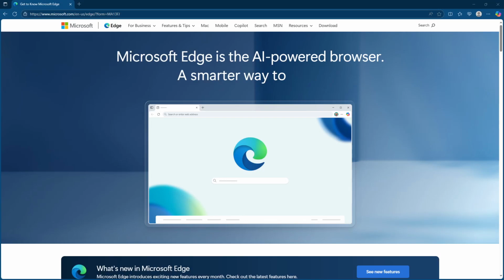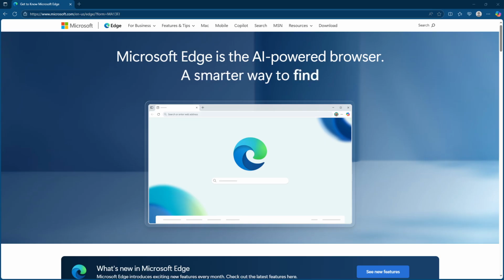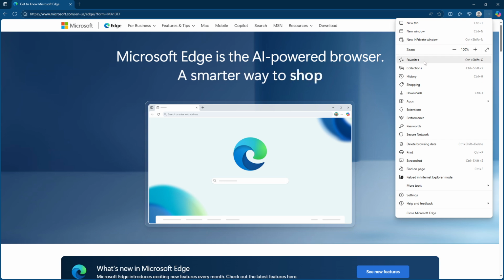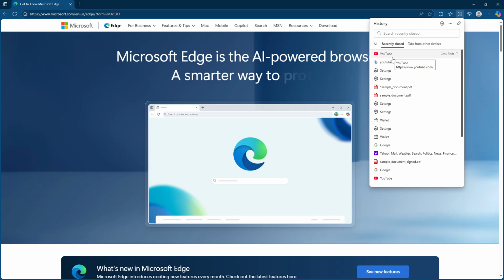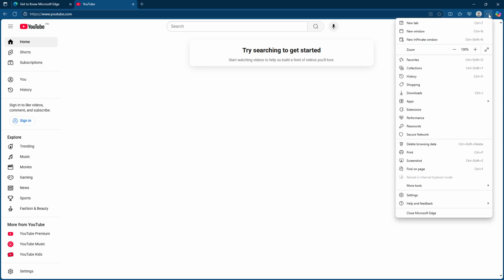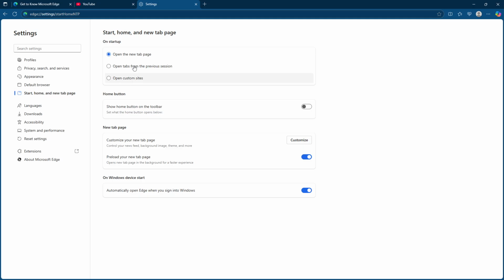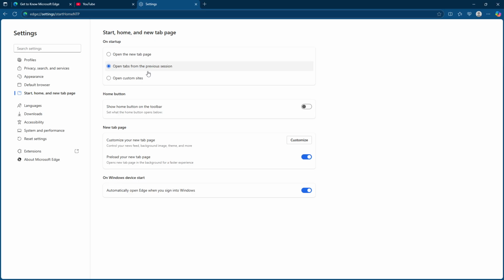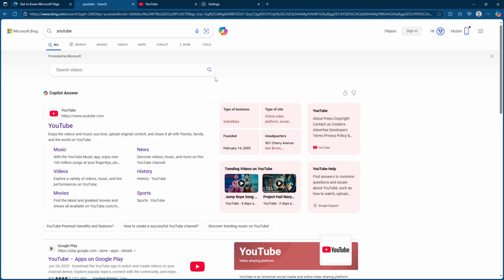How To Restore Your Previous Session in Microsoft Edge [2025 Full Guide]